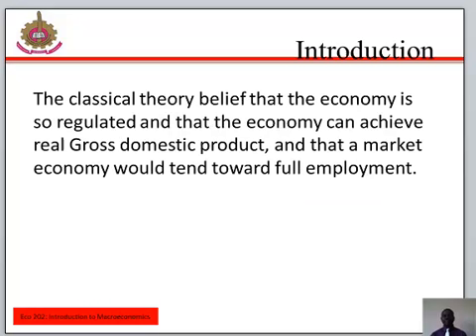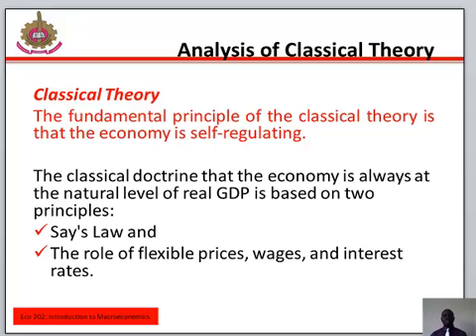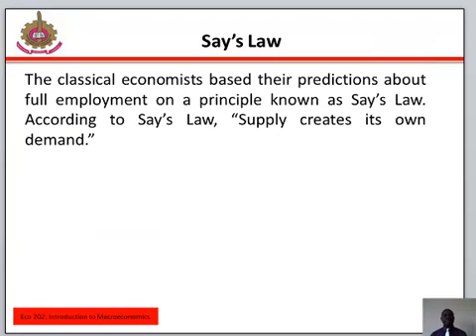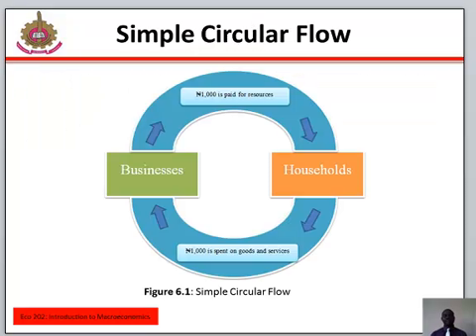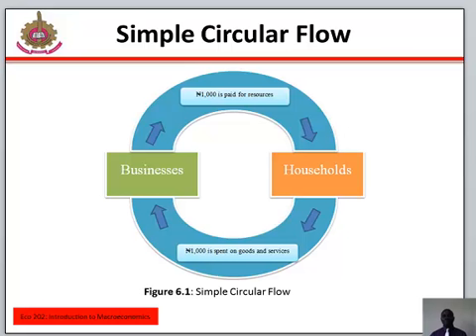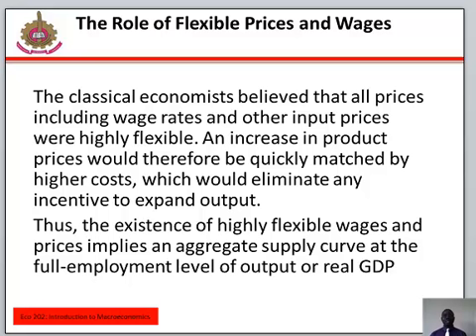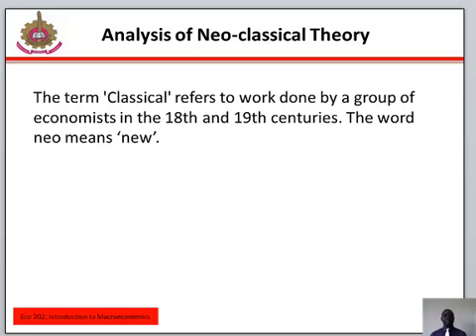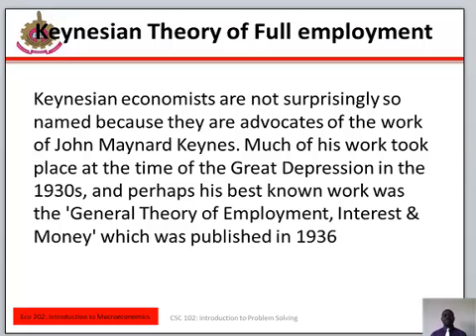ECO 202 SS7